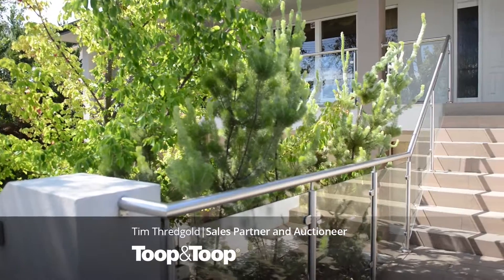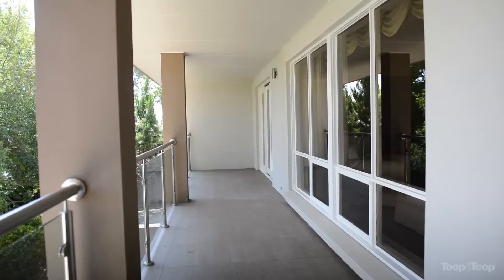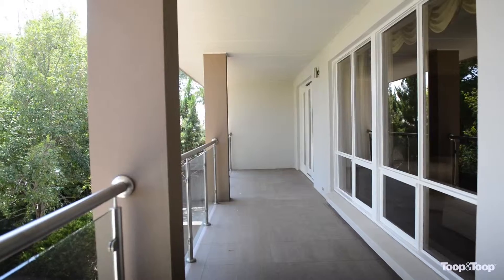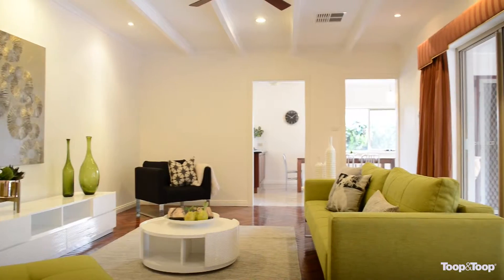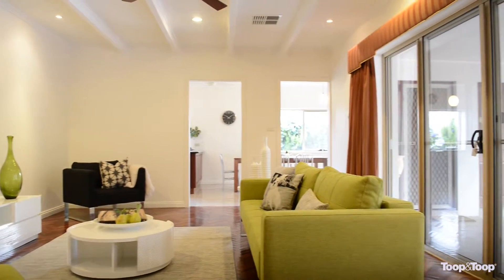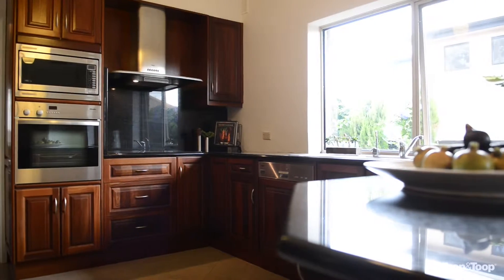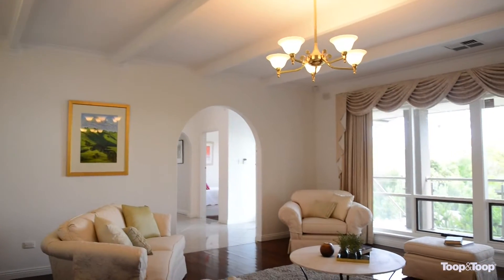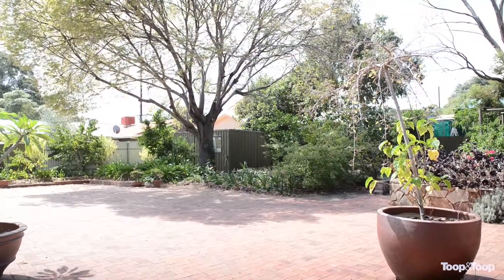2aprimrose.toop.com.au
Rosslyn Park, 2A Primrose Terrace